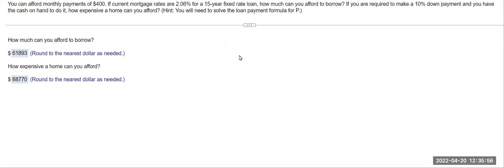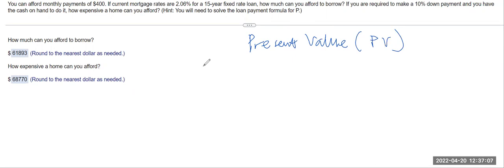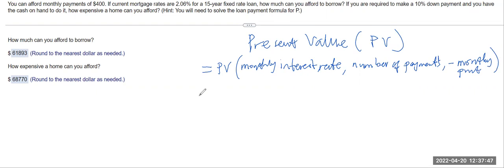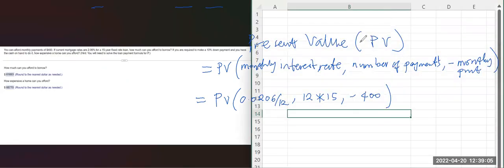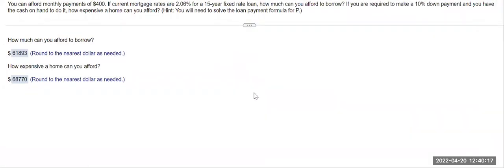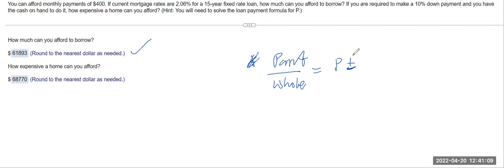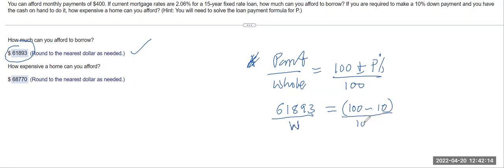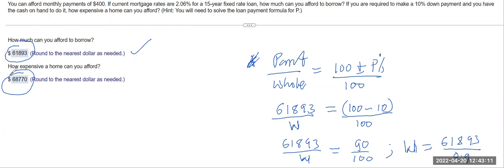How much loan is affordable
How to find how much loan is affordable using excel's Present Value (PV) function